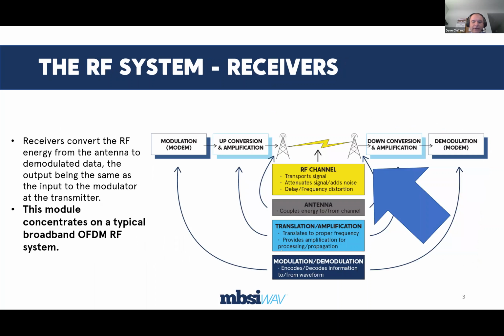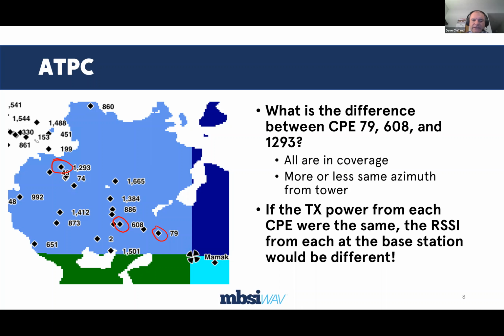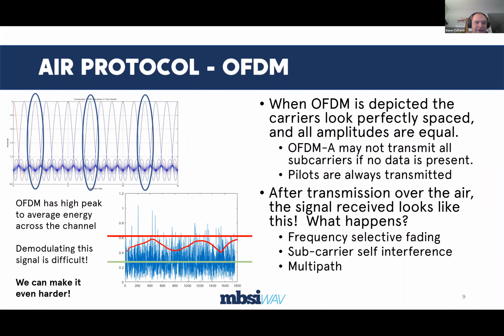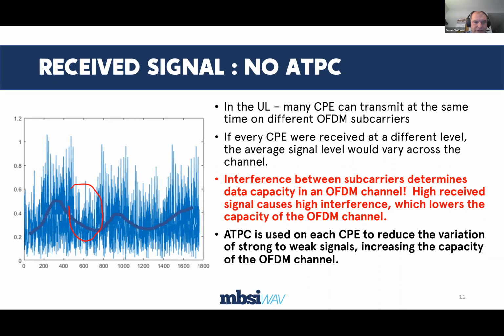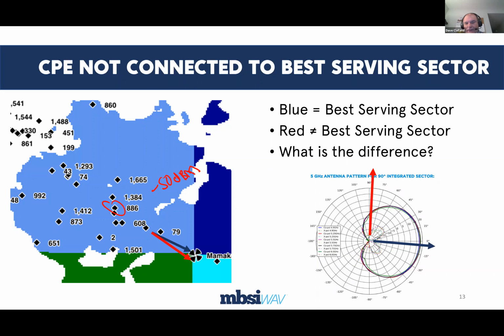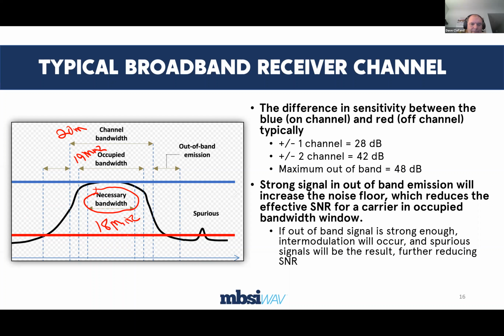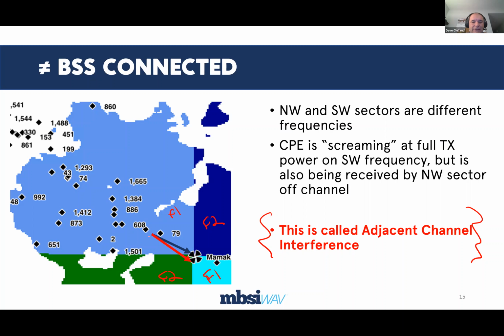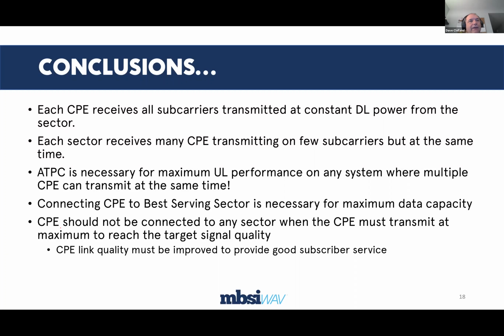Tech Talk with Dave - Session 3 RF Basics: CPE Antenna Performance